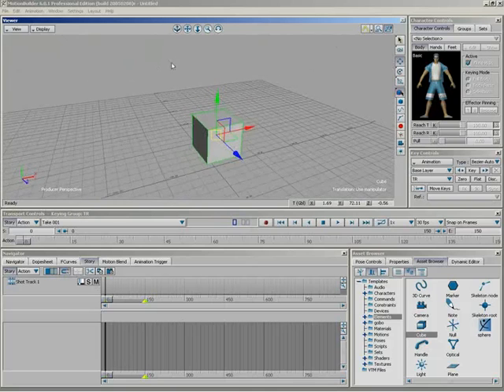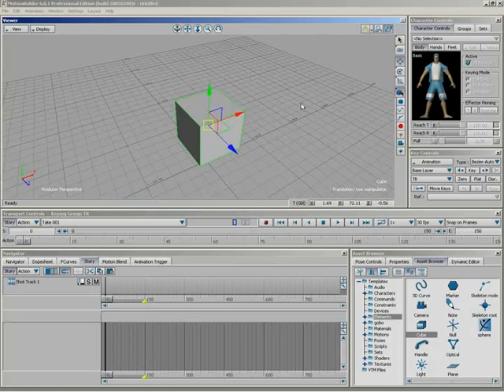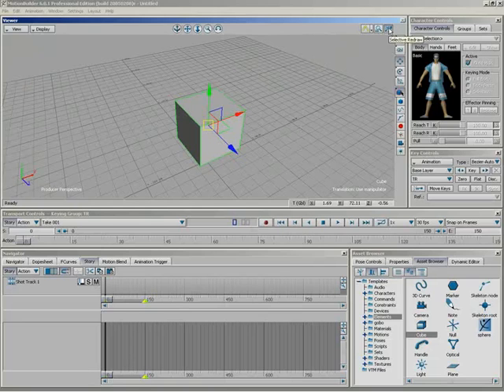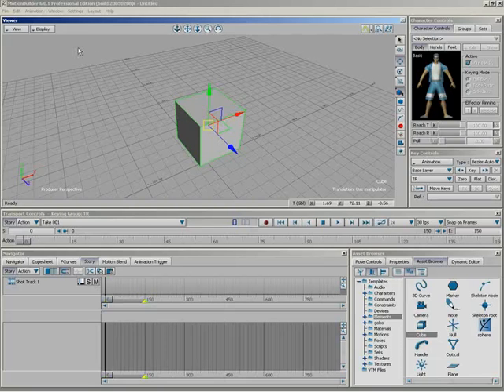MB Tutorial Part 66: Camera View Toolbar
An overview of the Camera View toolbar, allowing control your cameras independently of any keyboard keys or menus.